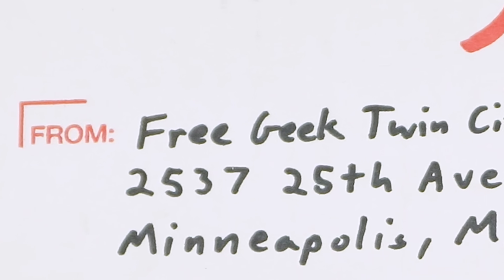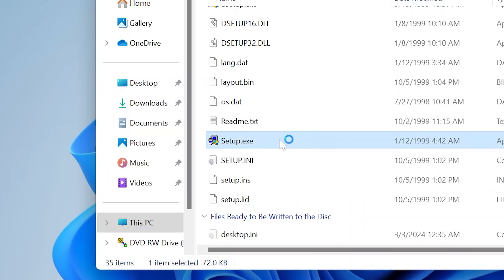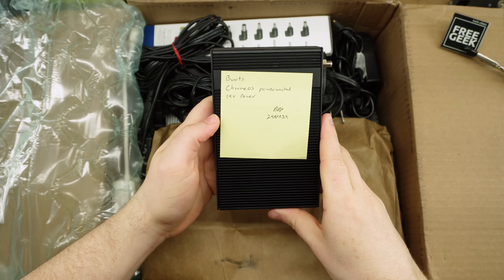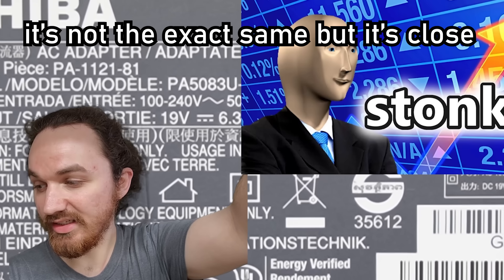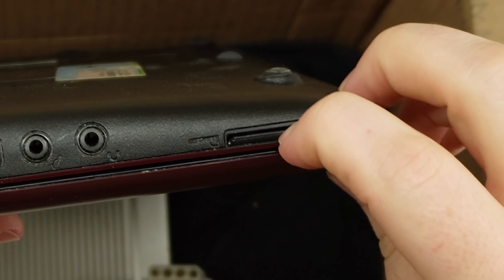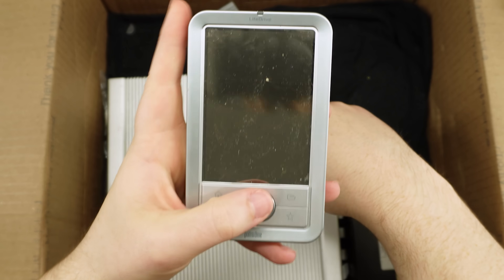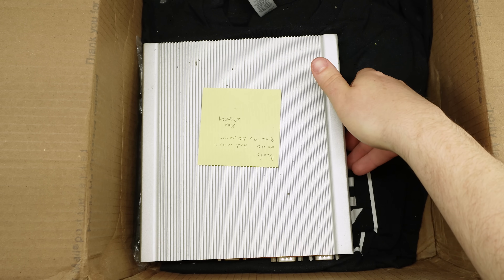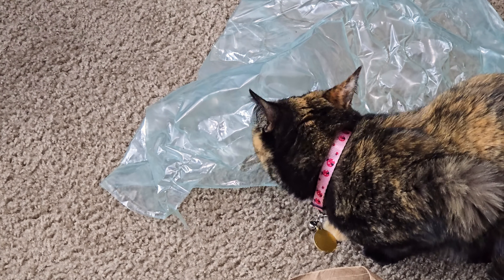The Free Geek Twin Cities E-Waste Haul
If you're looking to get a sponsor spot in an upcoming video, please email .